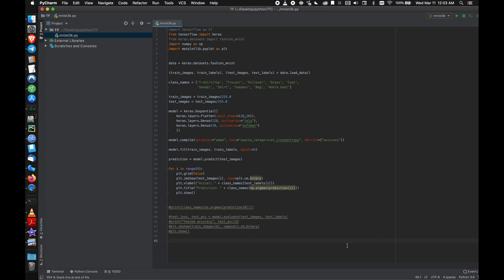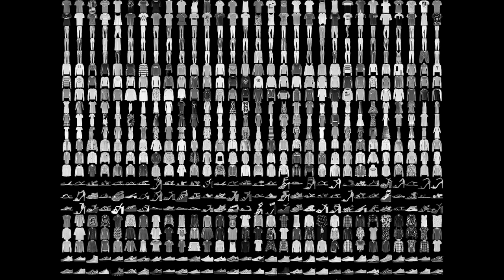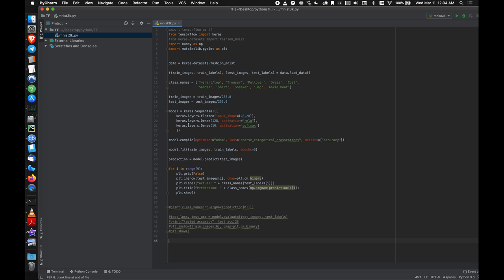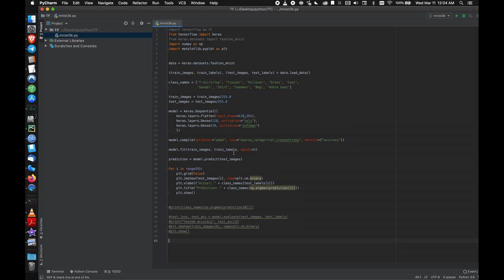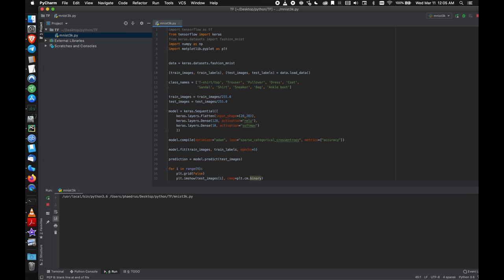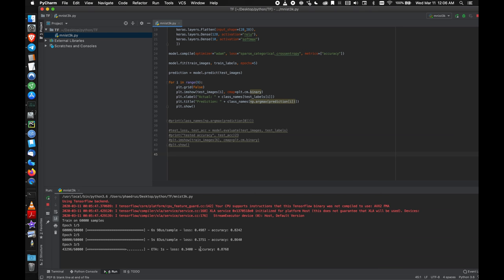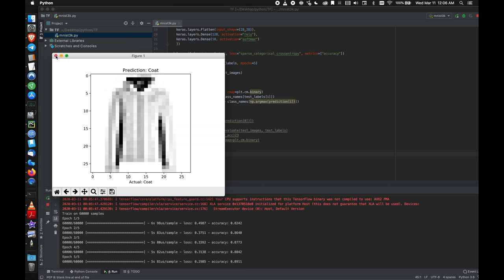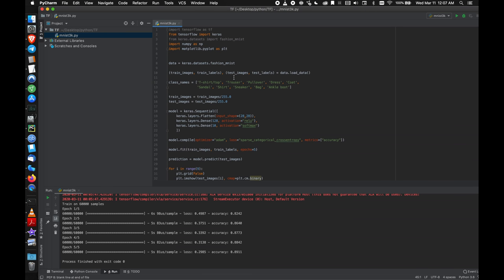Baby's First Neural Net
TensorFlow learns fashion. Errata: white is 255 and black is 0.